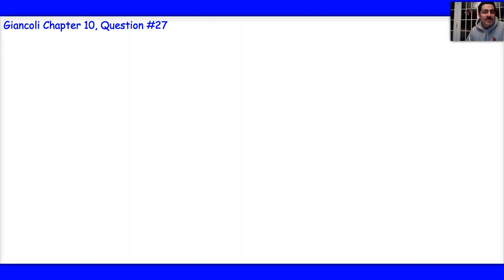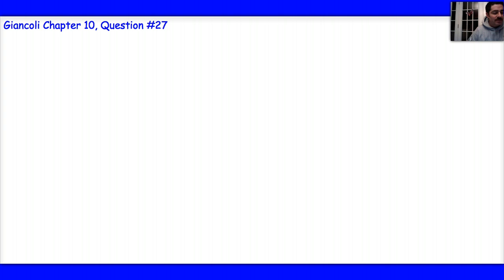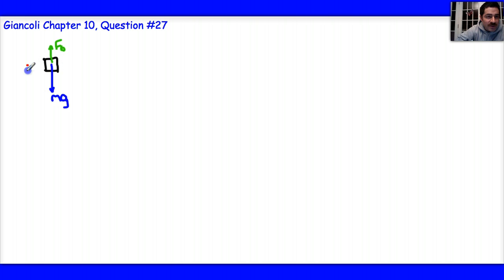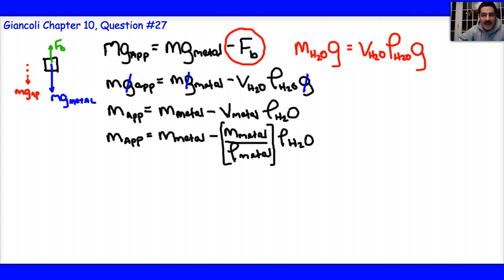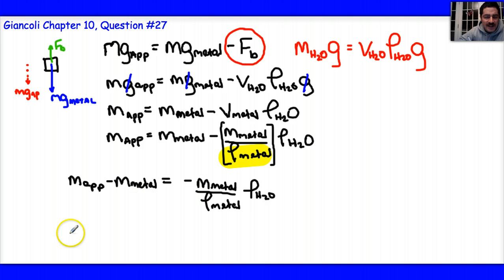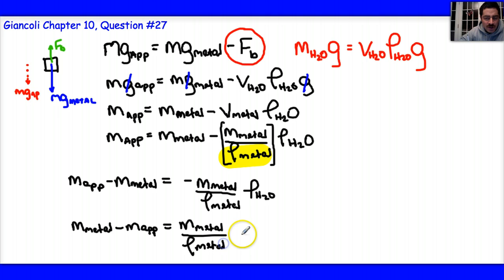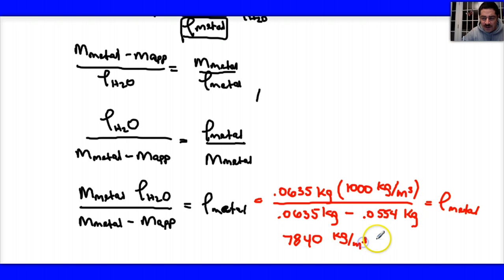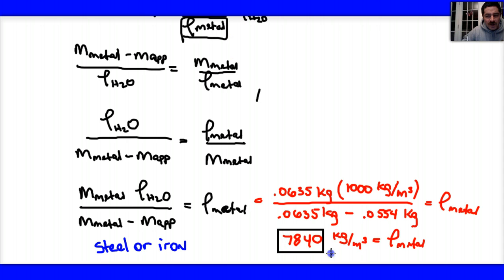Giancoli10_27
Solution to Giancoli Chapter 10, Question #27